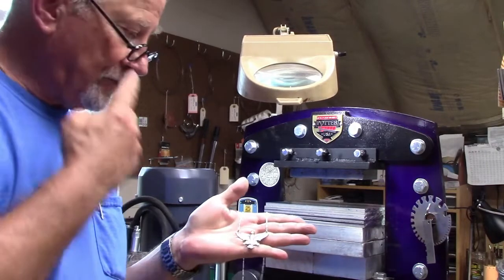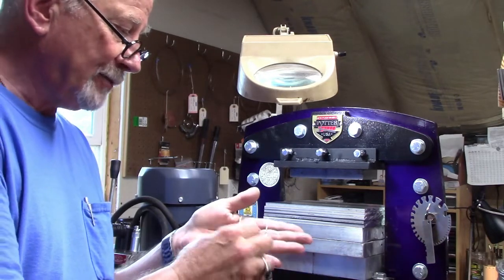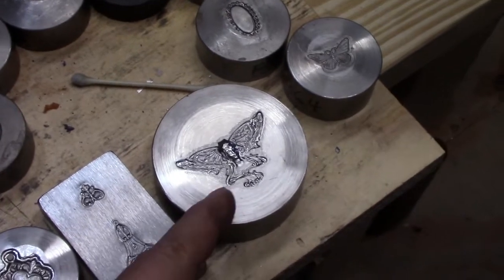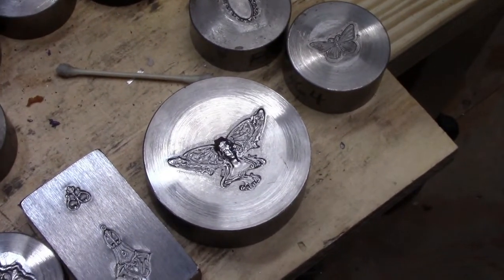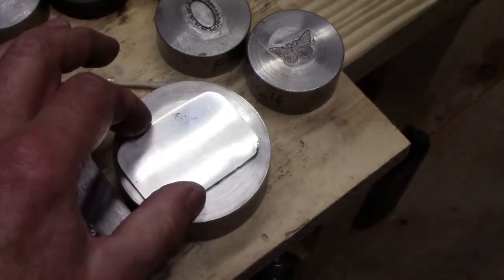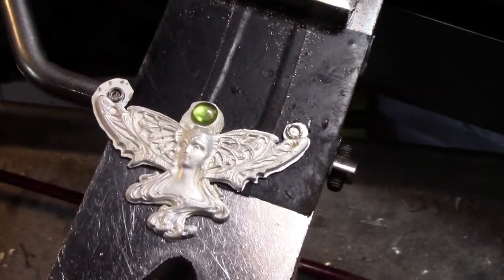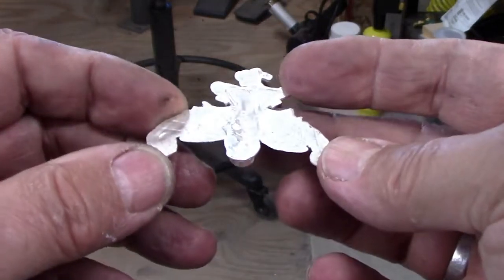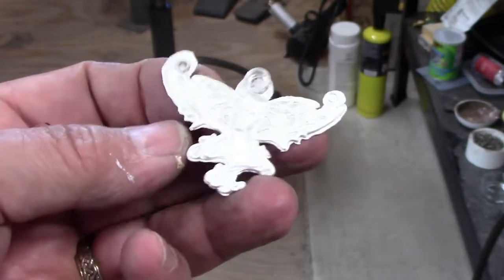Art Nouveau Female Portrait Silver And Enamel Necklace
Using a hydraulic press and hand working I simply share my process for constructing a beautiful silver necklace. In this video I also illustrate how I apply vitreous enamels.